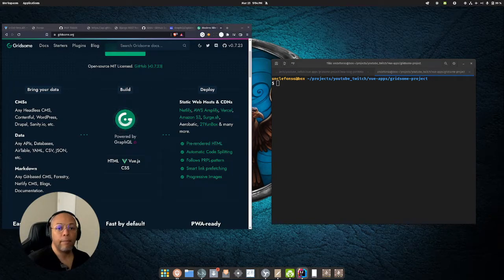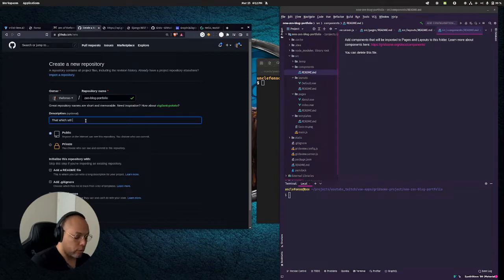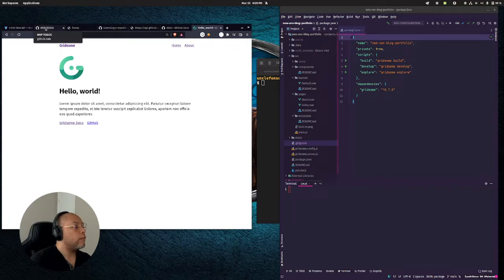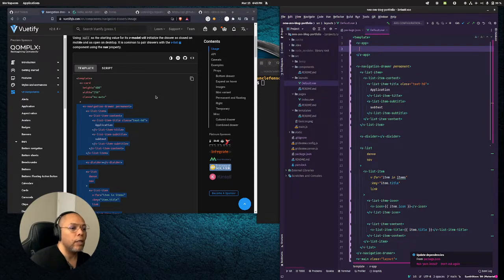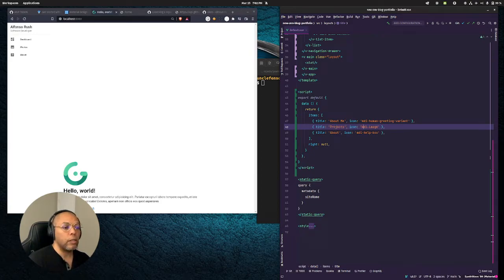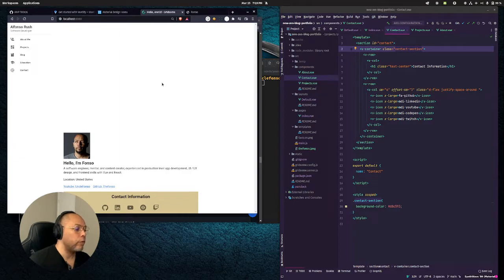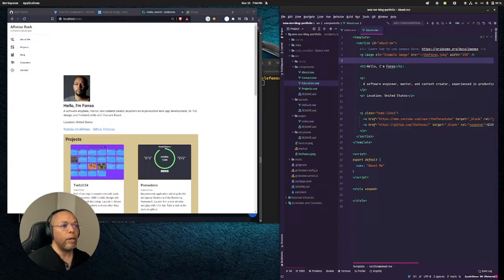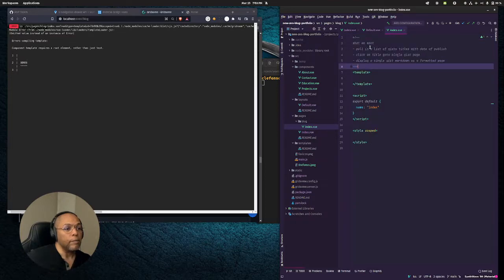Gridsome intro: The Basics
A basic intro to Gridsome a static site generator tool.

Gridsome is cool for these reasons:

- Vue.js for your frontend.
- Data sourcing - Use any Headless CMSs, APIs or Markdown-files for data.
- Local development with hot-reloading - See code changes in real-time.
- File-based page routing - Any Name.vue file in src/pages is a static route.
- Dynamic routing - Any [param].vue file in src/pages is a dynamic route.
- Static file generation - Deploy securely to any CDN or static web host.
- GraphQL data layer - Simpler data management with a centralized data layer.
- Automatic Code Splitting - (I don't know what it is either..so I'll make a video about it)
- Plugin ecosystem - Find a plugin for any job.